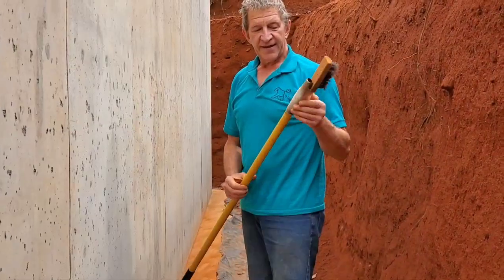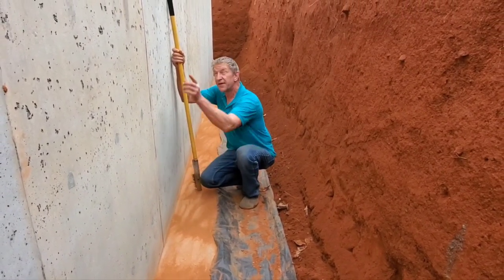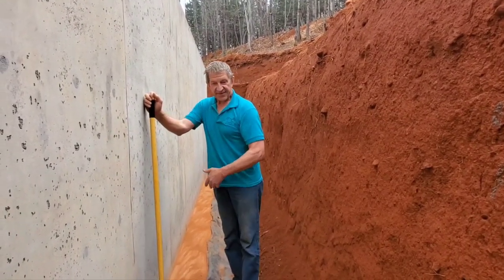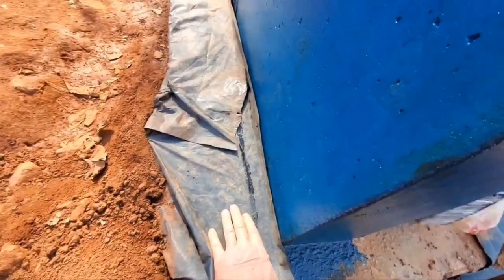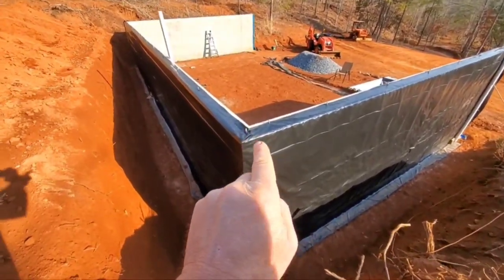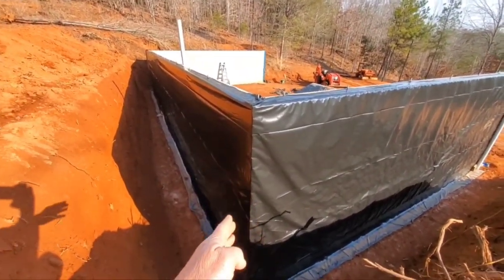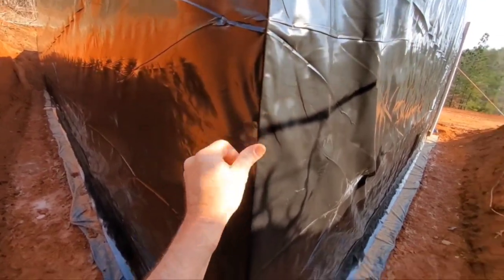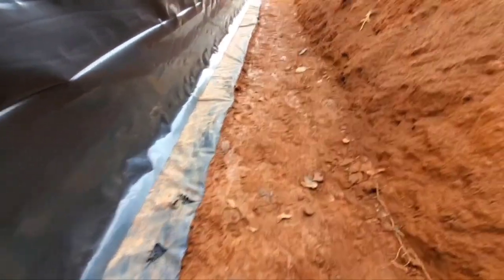Earth Berm House 8 building construction Waterproofing Footings & Walls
How to water proof Footings & Walls - 8 EarthBerm Home building shelter construction energy efficient underground house